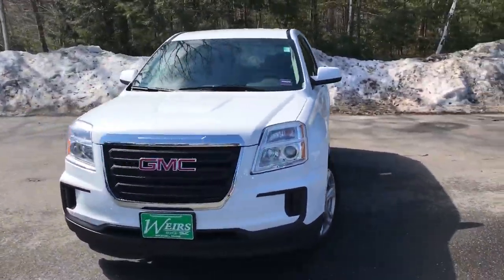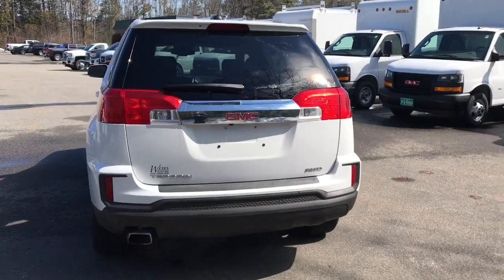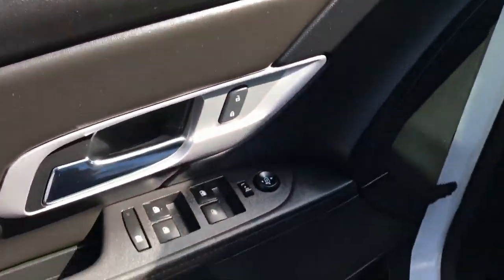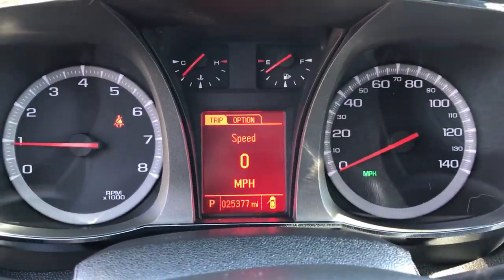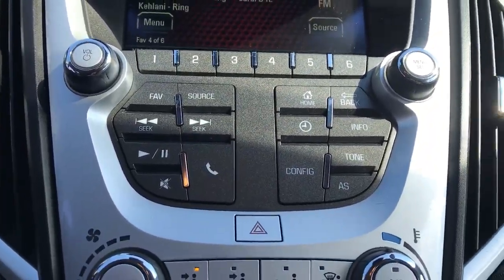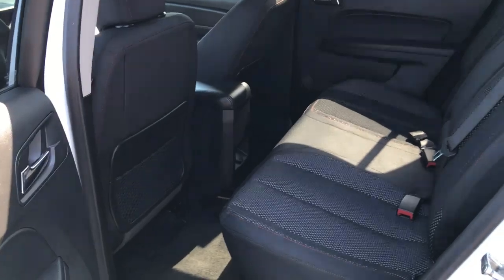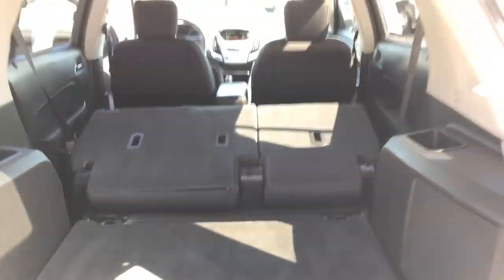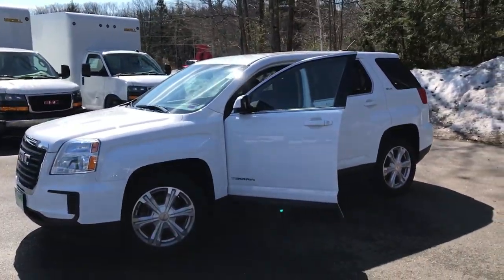20117 GMC TERRAIN SLE AWD, PT19047.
2017 GMC TERRAIN SLE AWD, 25K. CLEAN CARFAX/NO ACCIDENTS REPORTED, ONE OWNER, SERVICE RECORDS AVAILABLE, ALL WHEEL DRIVE, DEALER SERVICED, Terrain SLE-1, 4D Sport Utility, 2.4L 4-Cylinder SIDI DOHC VVT, 6-Speed Automatic, AWD, Summit White, Jet Black w/Premium Cloth Seat Trim. 2017 GMC Terrain SLE-1 AWD 2.4L 4-Cylinder SIDI DOHC VVT 6-Speed Automatic CARFAX One-Owner. Clean CARFAX. Certified. GMC Certified Pre-Owned Details:* 24 months/24,000 miles (whichever comes first) CPO Scheduled Maintenance Plan and 3 days/150 miles (whichever comes first) Vehicle Exchange Program* Powertrain Limited Warranty: 72 Month/100,000 Mile (whichever comes first) from original in-service date* Limited Warranty: 12 Month/12,000 Mile (whichever comes first) from certified purchase date* Vehicle History* Transferable Warranty* Roadside Assistance* Warranty Deductible: $0* 172 Point InspectionSummit WhiteWeirs Buick GMC has been serving Arundel, Kennebunk, Kennebunkport and all of Maine for over 50 years. Our dedicated staff is here to ensure whether you are looking to buy, sell, or lease a Buick or GMC in Maine that we make it the best experience possible. Whether you live in Westbrook, Portland, Augusta, Auburn, Sanford, Portsmouth, or anywhere in New England- Weirs GMC is your GMC dealer in Maine. We also sell and service Fisher snow plows. Our pricing is always competitive & comparable to other GMC and Buick Dealers in Maine. We are located on Route 1 in Arundel. Stop in today and see us!